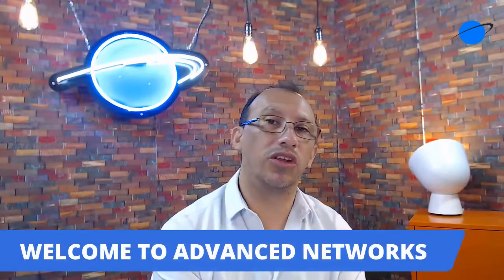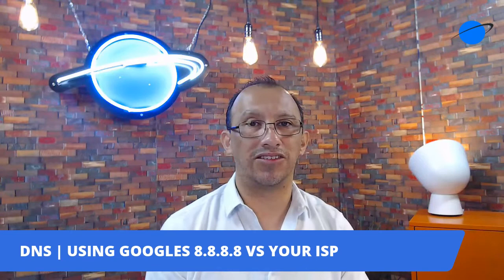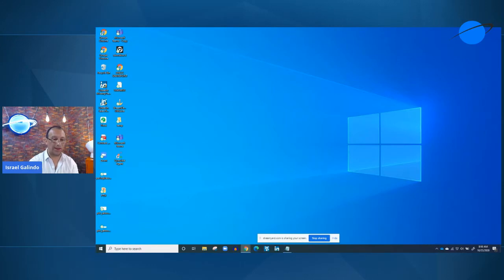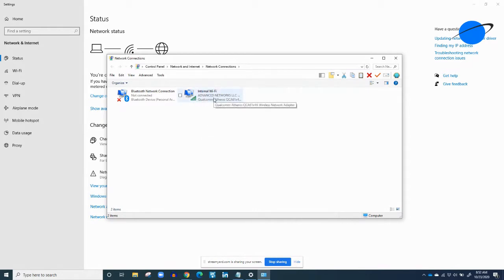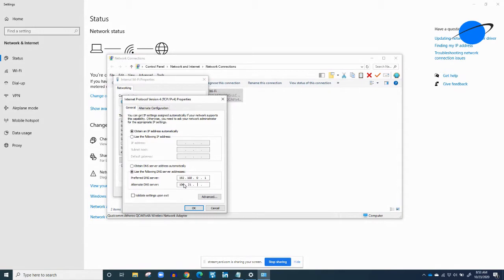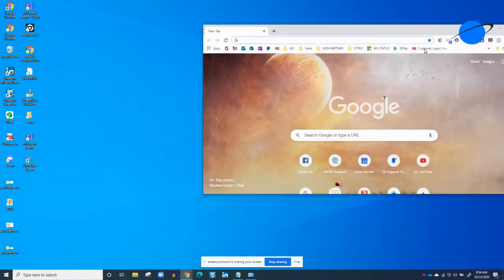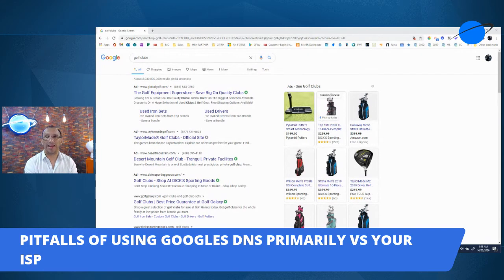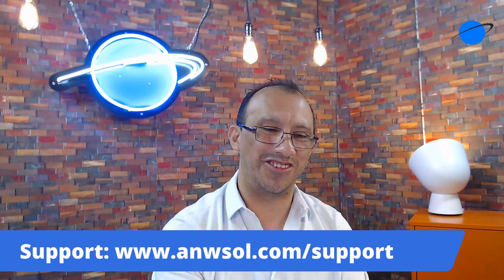Using Google Public DNS 8.8.8.8 | Why?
HI ALL, ISRAEL GALINDO HERE FROM ADVANCED NETWORKS

TODAY WE WANTED TO BRING UP THE TOPIC "DNS" DOMAIN NAME SYSTEM, IN SHORT THE PHONEBOOK OF THE INTERNET..SINCE EACH DEVICE AND SYSTEM ON THE CLOUD IS GOVERNED BY IP ADDRESS THERE NEEDS TO BE A TRANSLATOR TO GO FROM IP TO NAME (SOMETHING WE CAN REMEMBER) AND BACK

EACH ISP (YOUR INTERNET PROVIDERS) ALL USER THESE DNS SERVICES, BUT SOMETIMETIMES THEY ARE BOGGLED DOWN OR ARE COMPLETELY DOWN, HENCE WHY YOU CAN GET ON THE INTERNET BUT NOT BROWSE ANYTHING.  SINCE DNS IS NOT A PRIORITY TO THE ISP, THEY WON'T PUT ALL THE RESOURCES IN SOLVING YOUR "BROWSING" ISSUES

SO LET ME SHOW YOU THIS MORNING HOW TO ADD GOOGLES DNS AS YOUR ALTERNATE IN CASE THIS HAPPENS.  GOOGLE BEING ONE THAT IS "not" AN ISP, AND FOCUSES MORE ON SEARCHES, THEIR DNS IS A PRIORITY

COULD YOU USE 8.8.8.8 INSTEAD OF YOUR DNS FROM YOUR ISP, YES. THE DOWNSIDE TO USING THIS AS YOUR PRIMARY? YOUR INTERNET SERVICE PROVIDER MIGHT HAVE SOME "MICKEY MOUSE FIXES" THAT USE THEIR DNS VS THE PUBLIC WORLD DNS HENSE SOME PAGES THEY PROVIDE MIGHT NOT LOAD JUST AS FAST FOR THEIR SYSTEMS WITH GOOGLES IN PLACE, YOU BE THE JUDGE